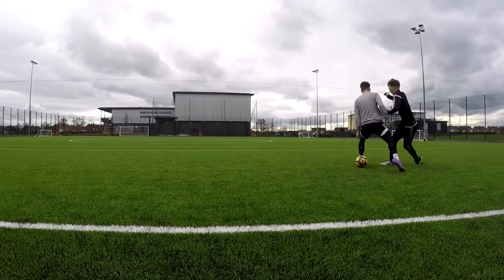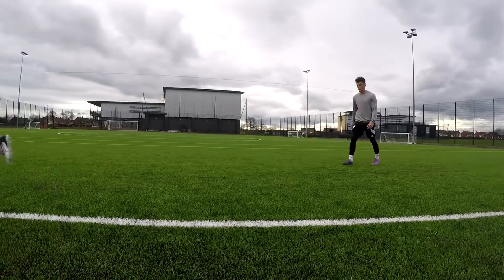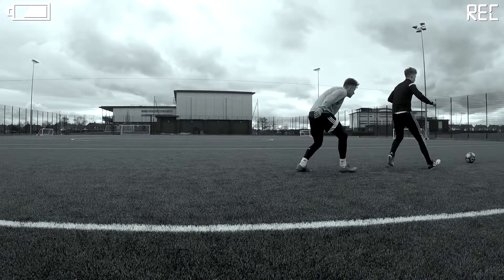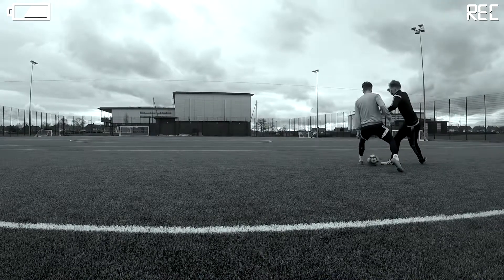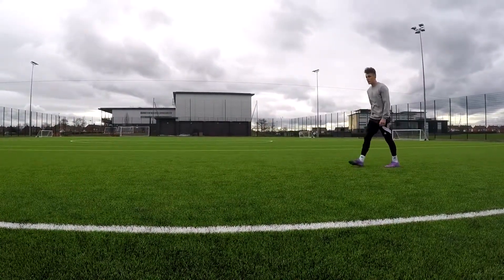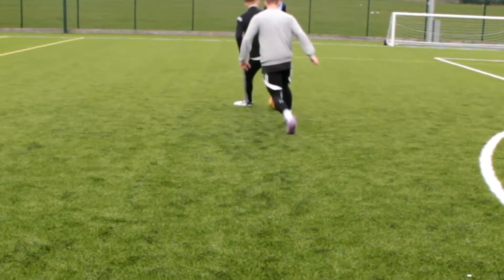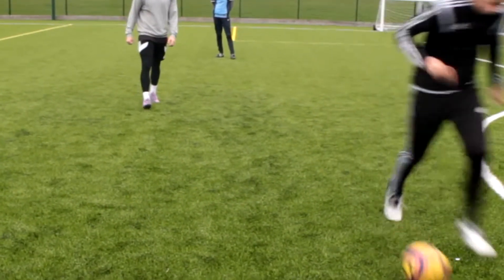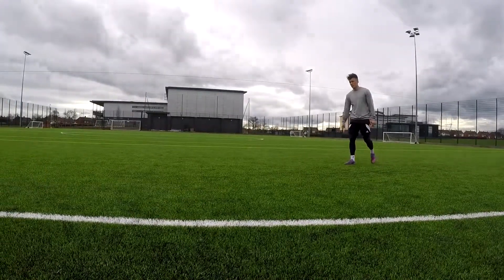축구개인기 리시브턴 호날두 비하인드 리시브 알까기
수비가 등뒤에있을때  , 등뒤에 있는 수비 벗겨내기 호날두 인사이드 투터치턴